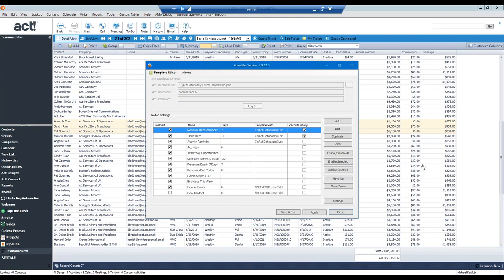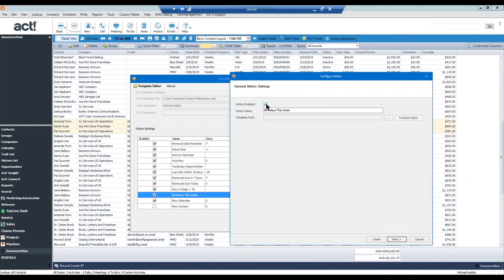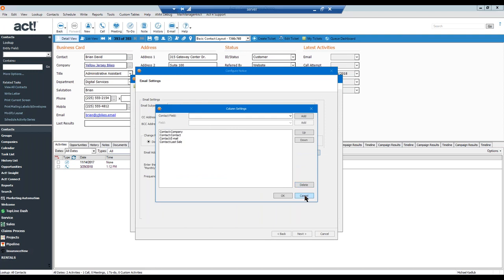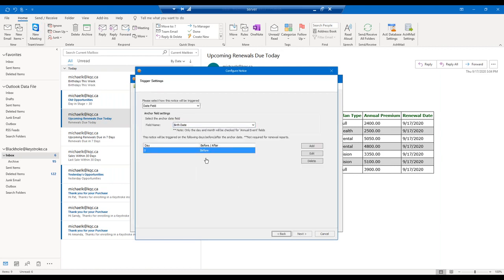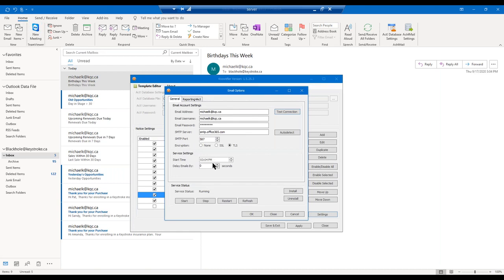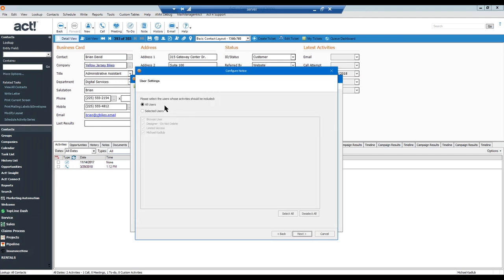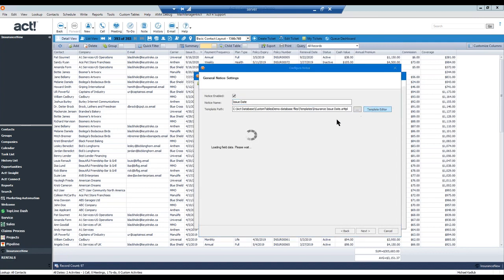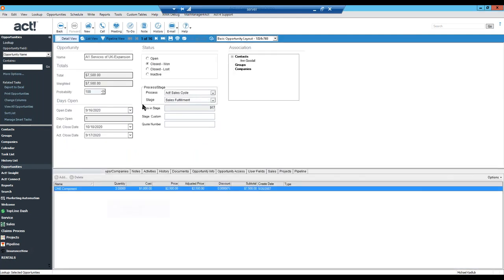Featured Product of the Month - The Knowtifier